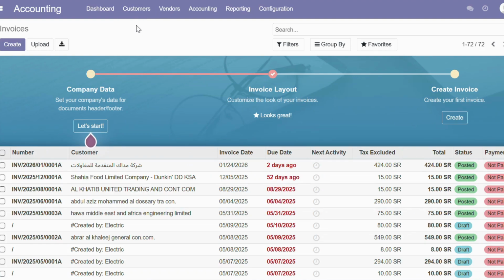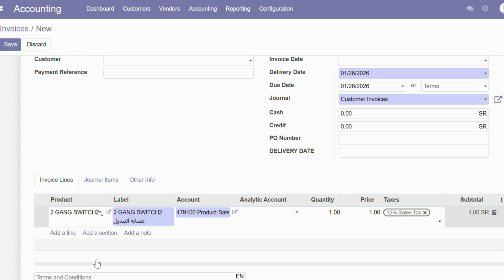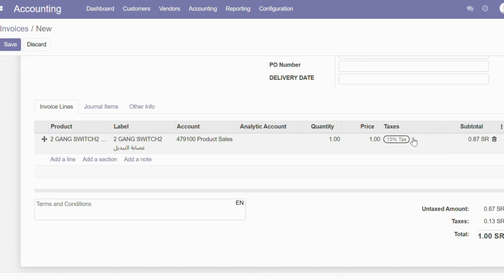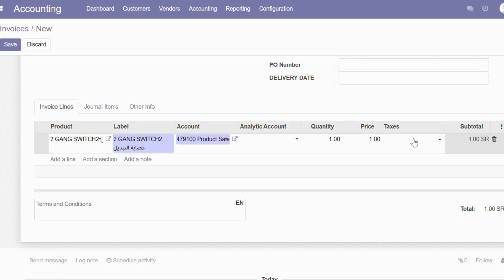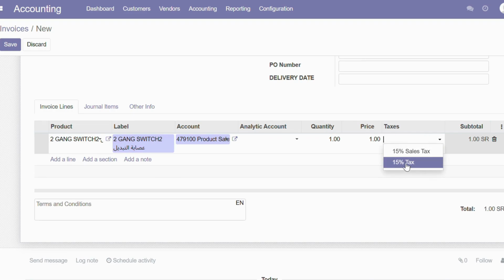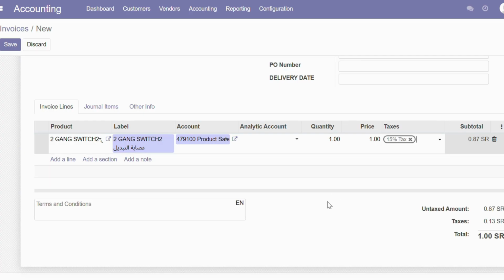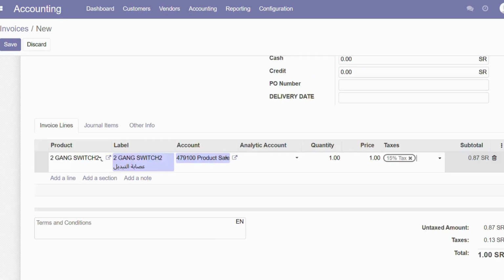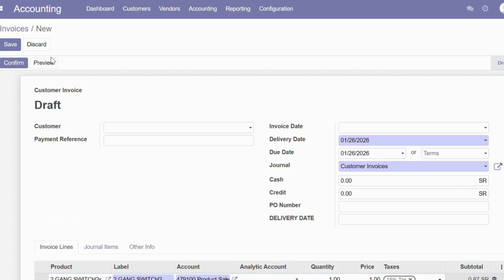How to Apply 15% Sales Tax in Invoice | Step-by-Step Guide | Super Global Host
In this video, we will show you how to apply 15% sales tax (VAT) to any product in your invoice or sales order using the Super Global Host system.

You will learn how to:
✔ Add a product to the invoice
✔ Remove the zero percent tax
✔ Select the 15% tax from the dropdown
✔ Save and confirm the invoice
✔ Preview the final invoice with tax applied

🔹 Super Global Host provides business software, ERP solutions, and company setup services in Saudi Arabia.